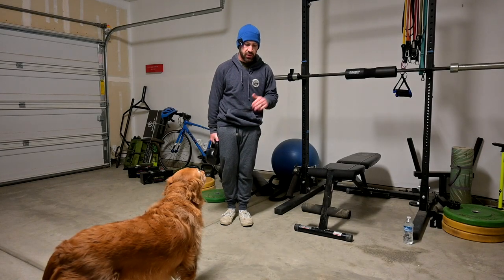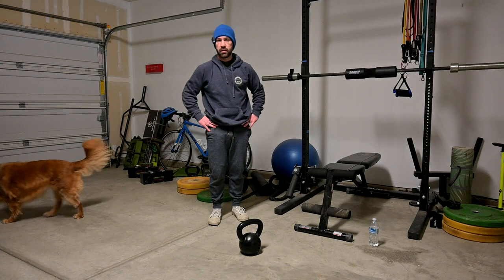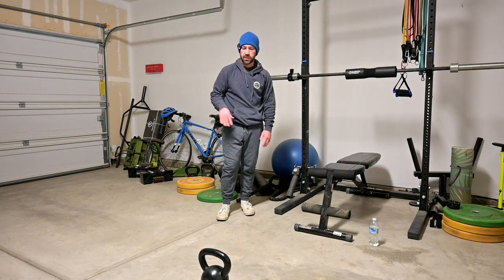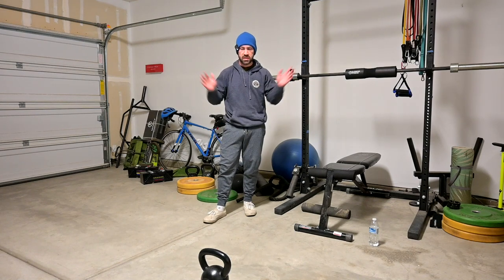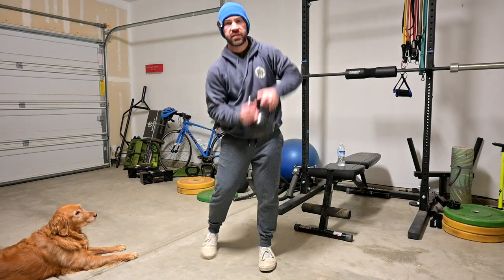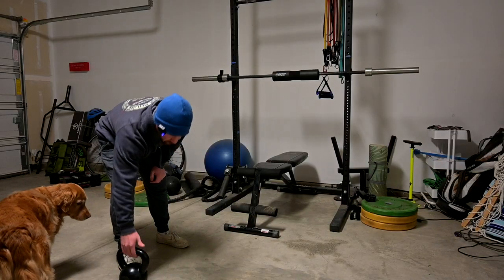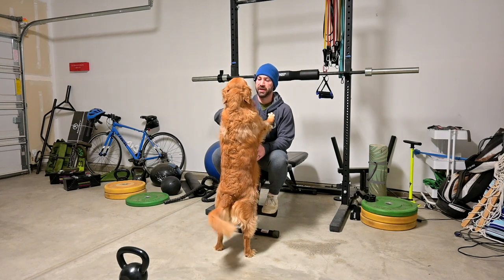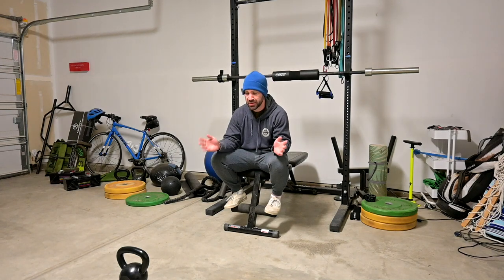First Workout in 2 Years | 001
Let’s Connect on Social Media!